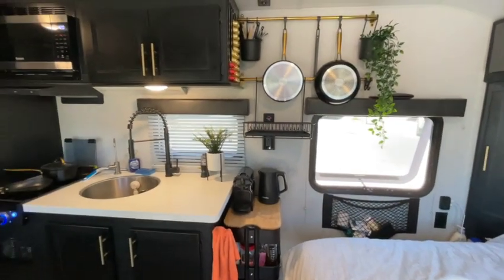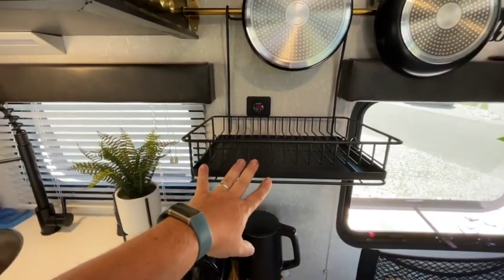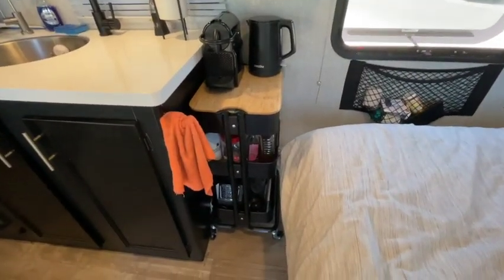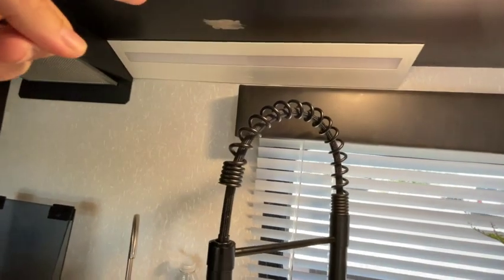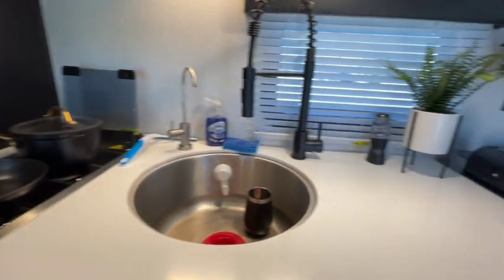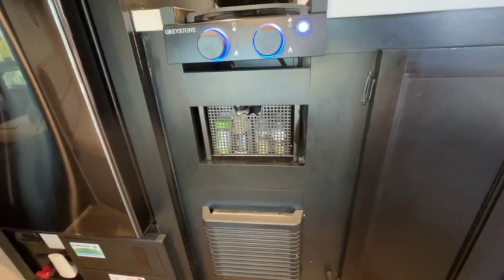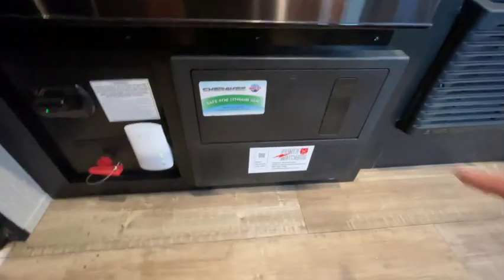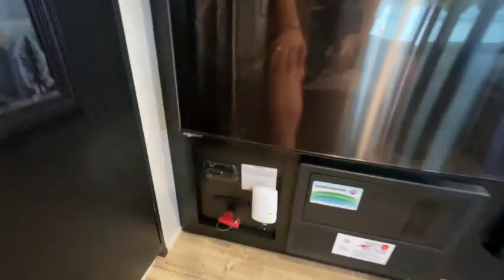Wolf Pup Camper Kitchen Area Upgrades.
Full itemized description
Galanz 0.9 Cu ft Air Fry Microwave, 900 Watts
12 Piece Gold Pots And Pans Cookware
Rail, polished/brass color
Container, black
Dish drainer, black
Dezin Electric Kettle
Espresso Machine
Under Sink Drinking Water Filtration System
DecoBros Mesh Cabinet Basket Organizer Large
Power Strip Socket with USB Ports.
Coffee Pod Capsule Holder Metal

Watchdog Smart Bluetooth Surge Protector 30 Amp Hardwire Version Installation will require a bit of skill you will need to take out the electrical box and splice The main wires coming into the electrical box its own app called POWER WATCHDOG EPO

Great device no skills needed just plug and play it uses its own app called POWER WATCHDOG EPO
Watchdog Smart Bluetooth Surge Protector 30 Amp.